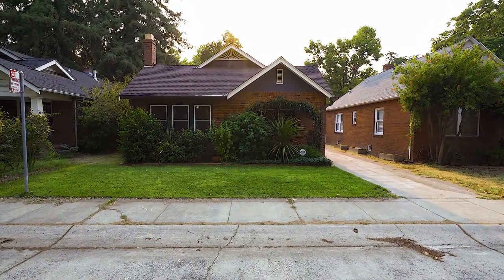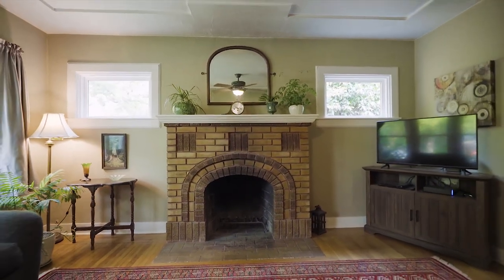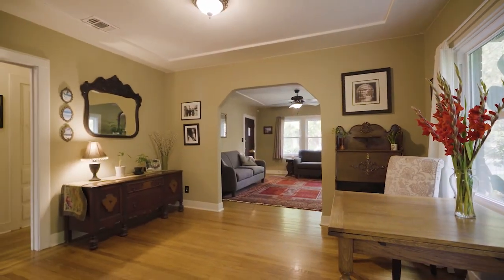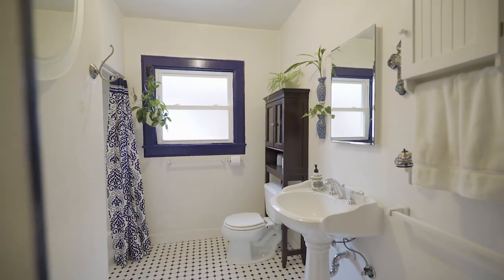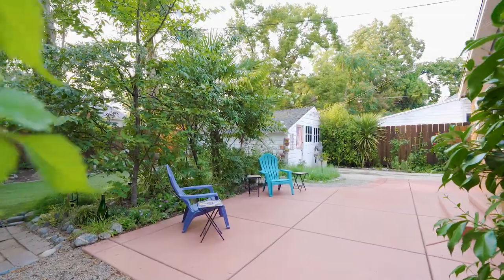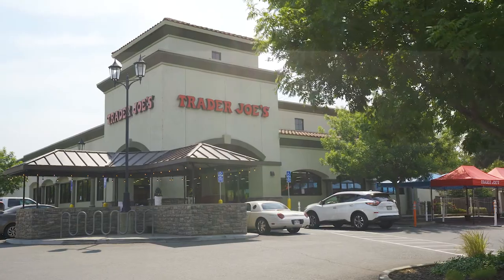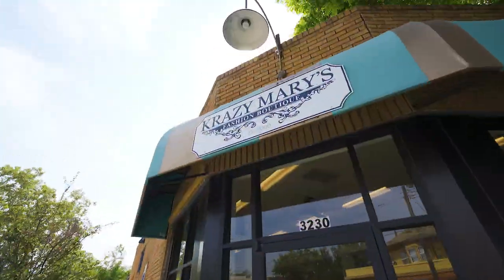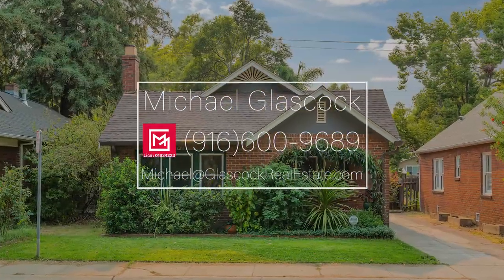2524 42nd St.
A highlight video created for Glascock Realty - Keller Williams.